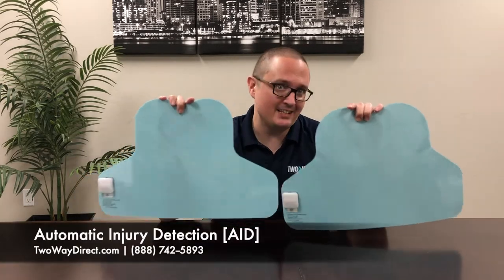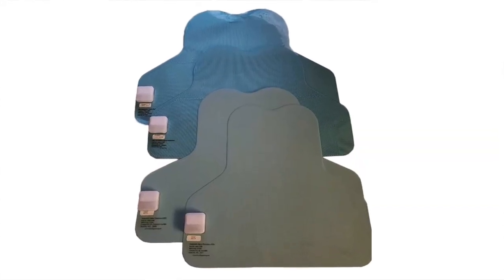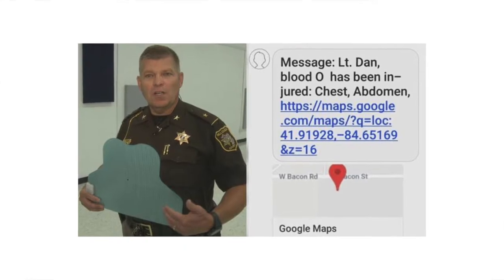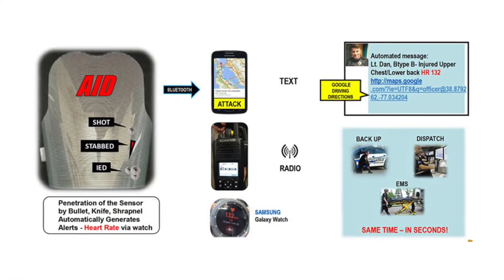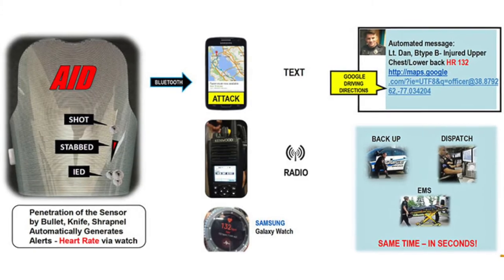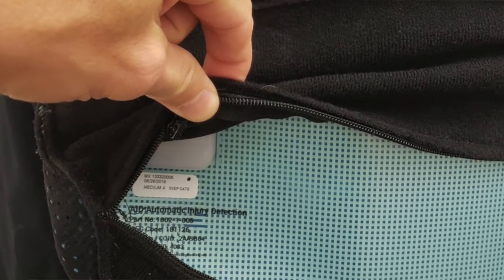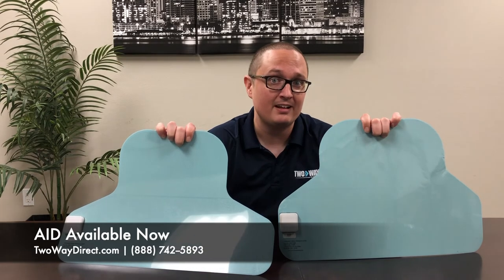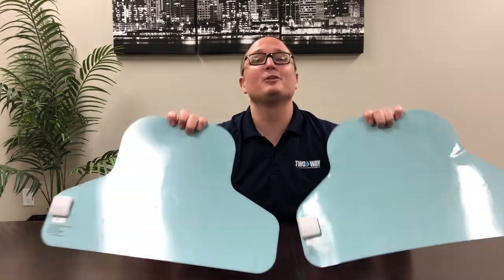Automatic Injury Detection Sensor for Bulletproof Vest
The Automatic Injury Detection [AID] is a sensor designed to be worn underneath a bulletproof vest. This detector comes with an app that will alert dispatchers with crucial information about the person that has been injured including name, blood type, GPS location, and location of the injury.